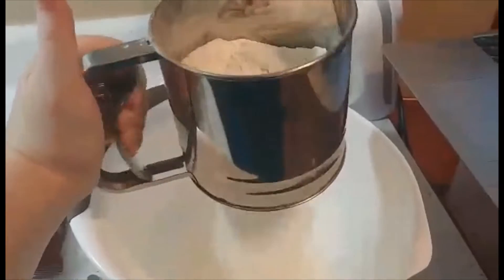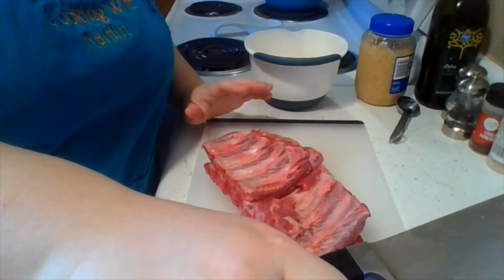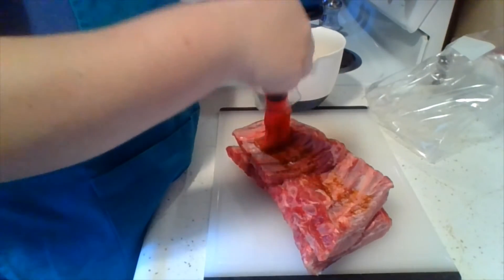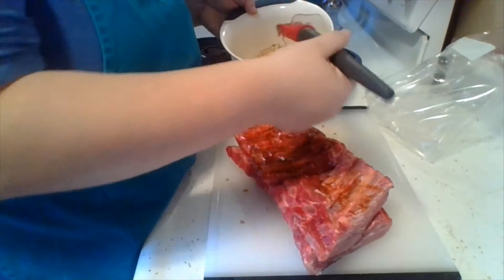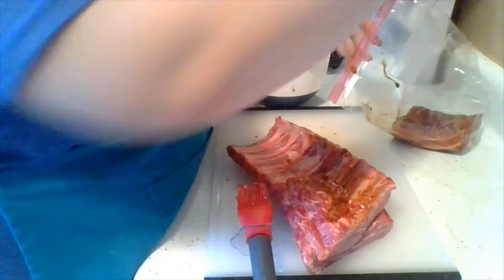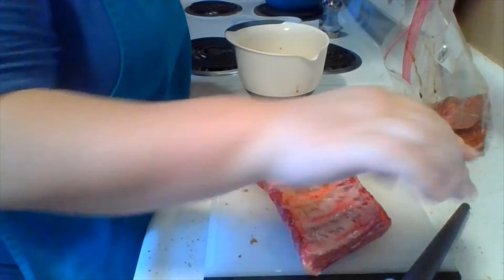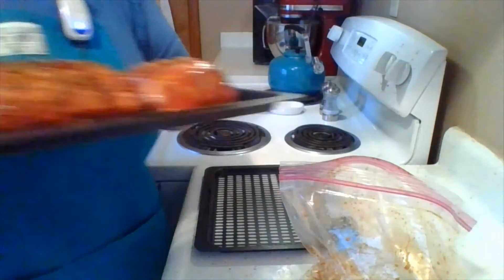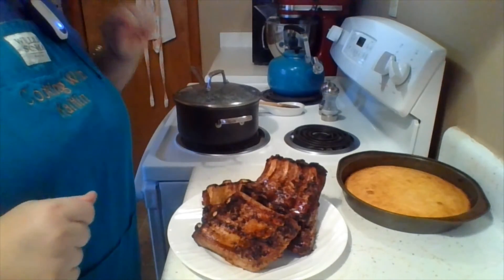Cooking with Kaitlin 6/19/2022 Air Fryer Baby Back Ribs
Today, I made Air Fryer Baby Back Ribs.

Ingredients:
1 rack of pork baby back ribs
1 tbsp olive oil
1 tbsp liquid smoke flavoring
1 tbsp brown sugar
1 tbsp garlic
1 tsp chopped onion, dried
1 tsp chili powder
Salt and pepper to taste
BBQ sauce, optional

Directions:
Remove membrane from ribs if there.
Pat ribs dry.
Cut ribs into quarters and set to side.
Combine olive oil, liquid smoke flavoring, brown sugar, garlic, chopped onion, chili powder, salt and pepper.
Brush evenly on both sides of the ribs.
Place ribs in container.
Let marinate for 30 minutes.
Cook bone side down at 375 in air fryer for 10-15 minutes.
Then, cook meat side down at 375 in air fryer for 10 minutes.